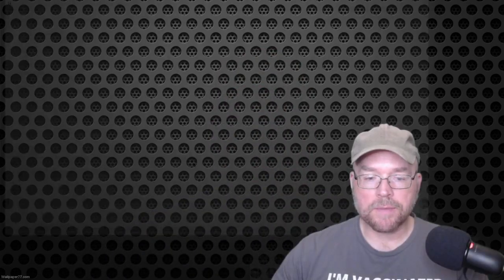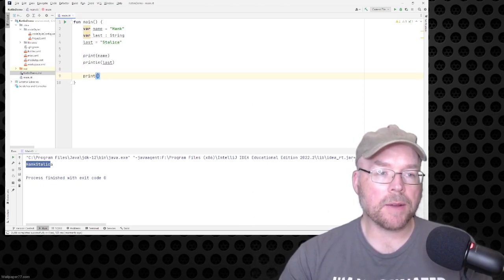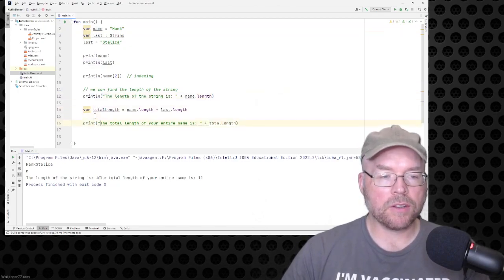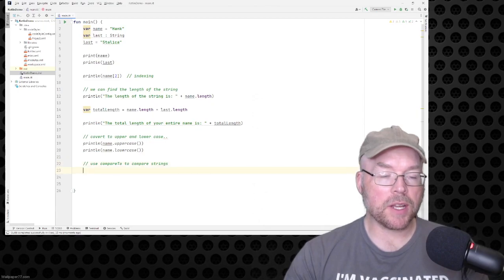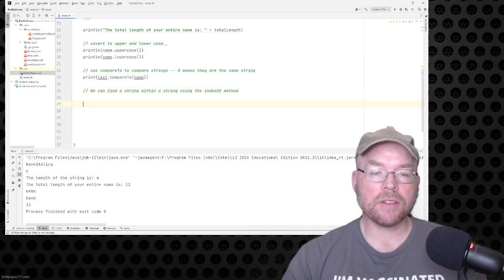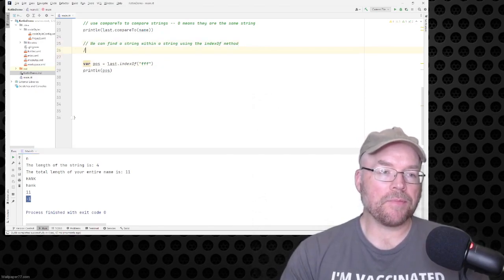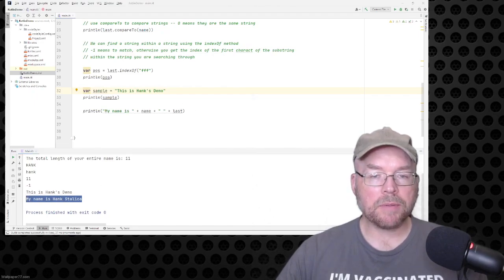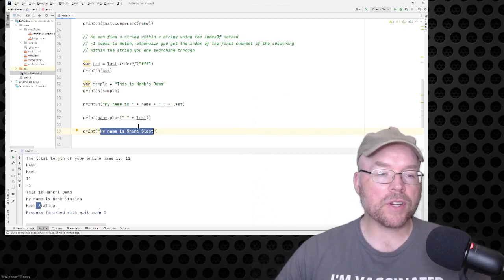Strings -- Kotlin Tutorial [Part 5]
In this Kotlin programming tutorial for beginners, we look at the basics of strings. We'll examine how to create string variables, get a string's length, compare strings, perform concatenation, do string indexing, convert to upper and lower case, and search for substrings within a string.

Bitcoin:  177wfkQwzXiC8o2whQMVpSyuWUs95krKYB
Dogecoin: DRK2HDp3ZkkbFpvGZnVgMVosnBhPv8r3uP